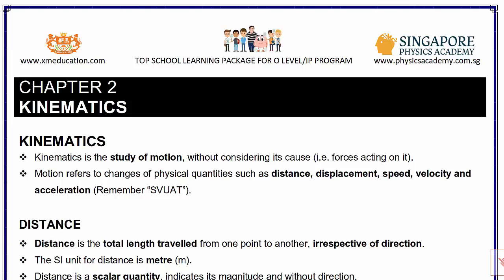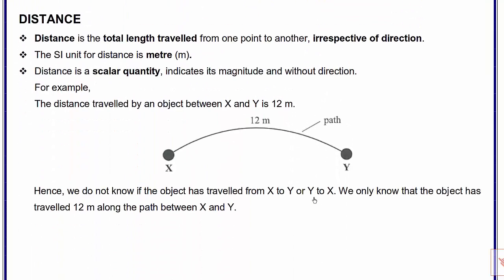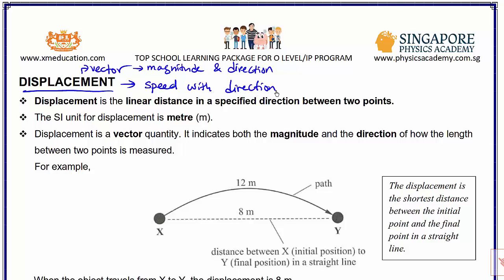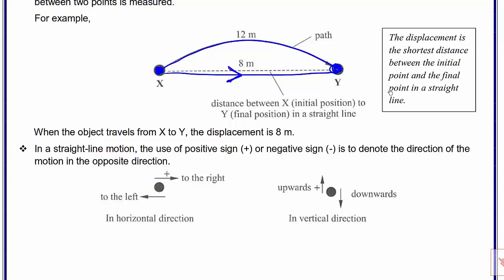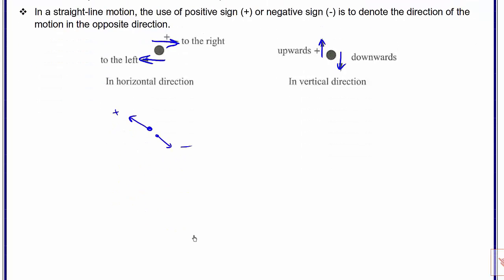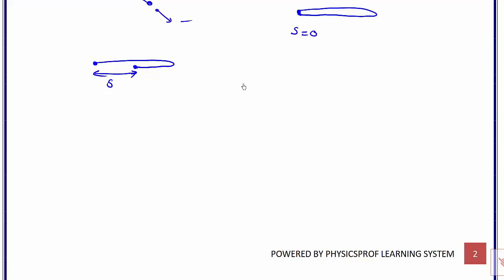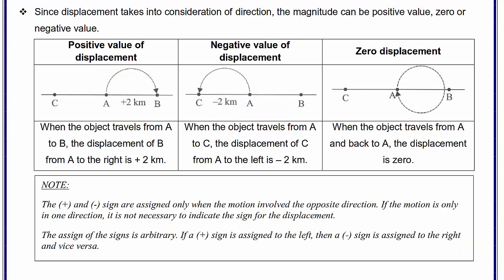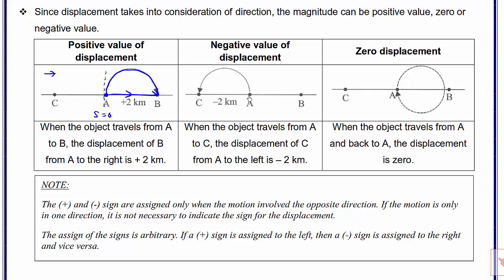01. Distance vs displacement